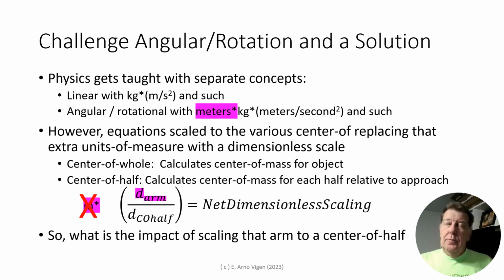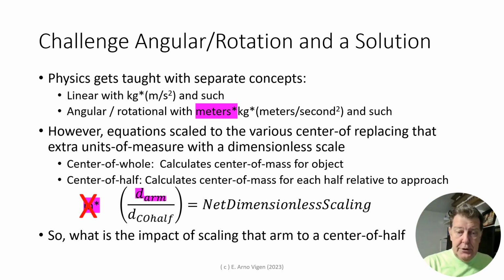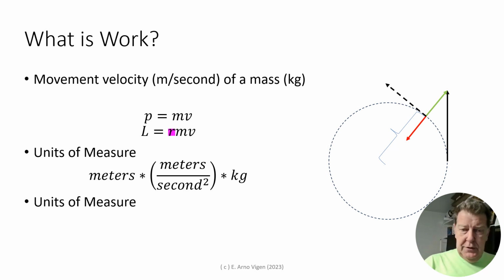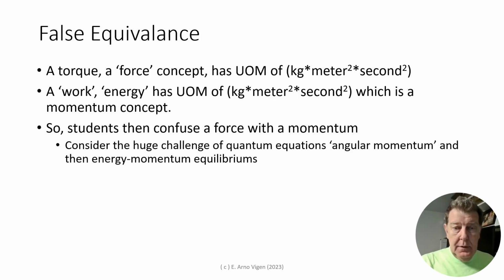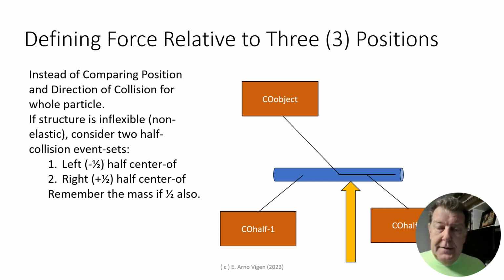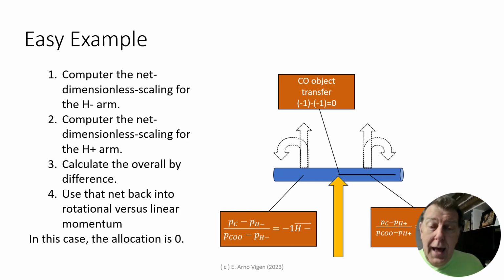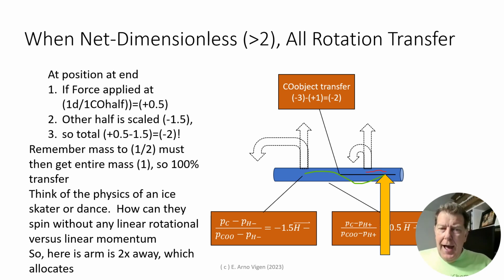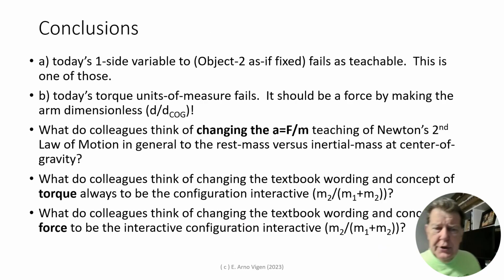TXAPS 2024 SMU Challenges Teaching Torque Angular 2024/10/18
For engineering and medical  students that must take physics, the concepts of torque and angular momentum are different than typical forces or linear momentum in Newtons (kg*meter*seconds^-2).
Different than textbooks, when rotational energy, torque gets taught with the 'arm' as a extra 'meter*' instead as Net-Dimensionless-Scaling (ArmDistance/CenterOfHalf), the concepts:

 - now match in units of measure;
 - automatically calculate the transfer of energy allocations by the 2-half-then-different method shown here.